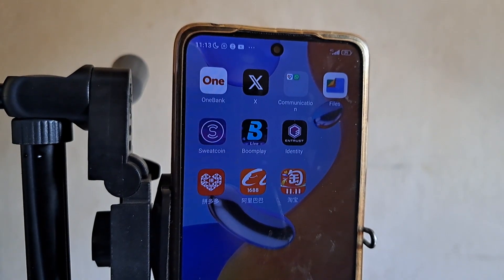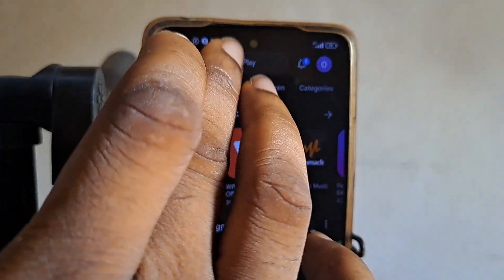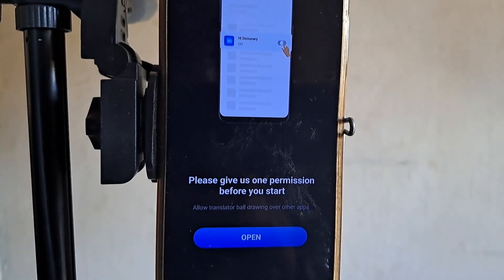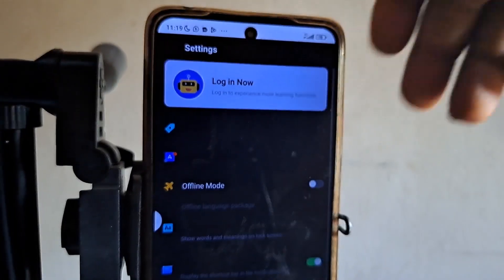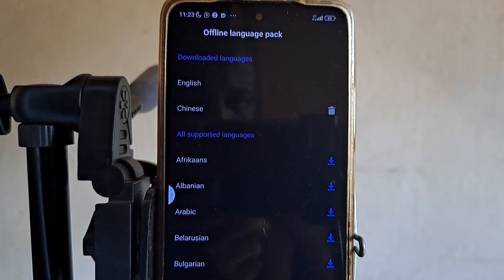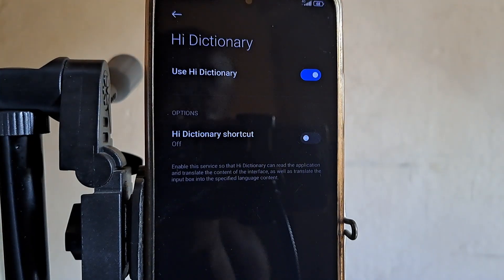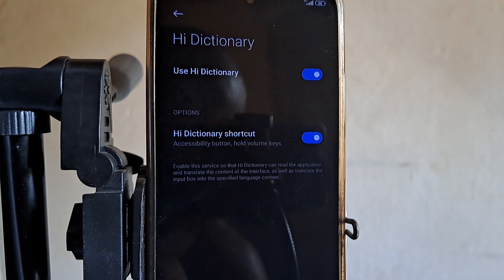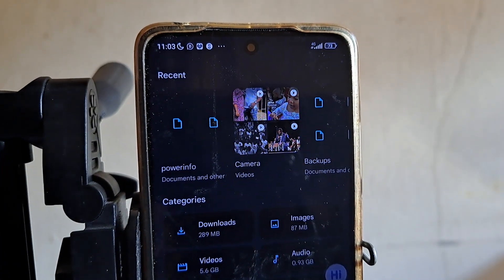How To Translate 1688 App| Pinduoduo App| Taobao App to English Language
China market place apps like Piduoduo, 1688, Taobao comes with a challenge which is language;
This session show holistically, how to translate from Chinese to English Language without difficulty